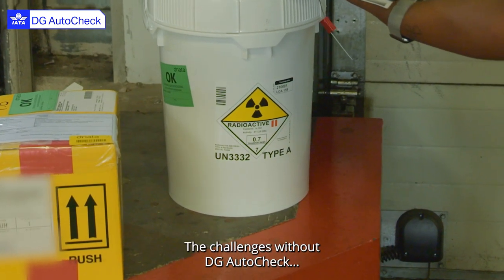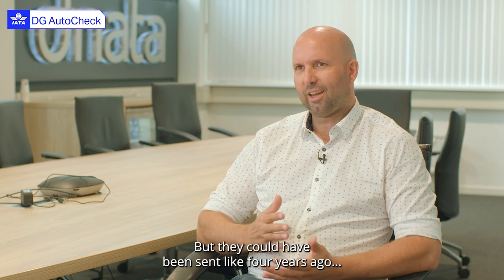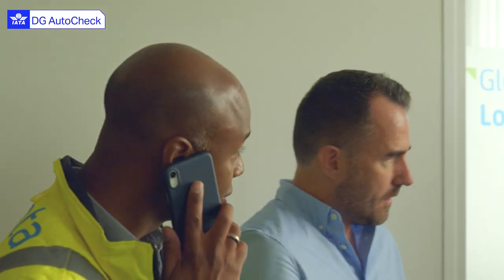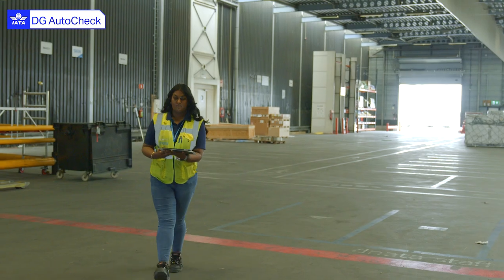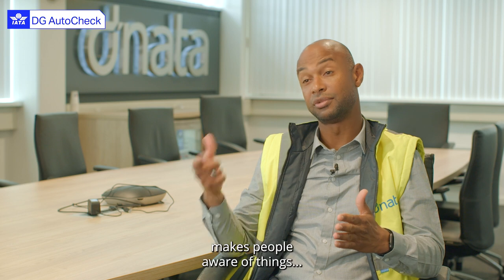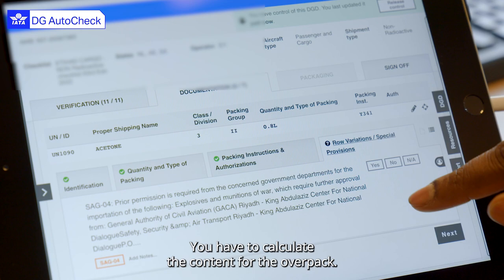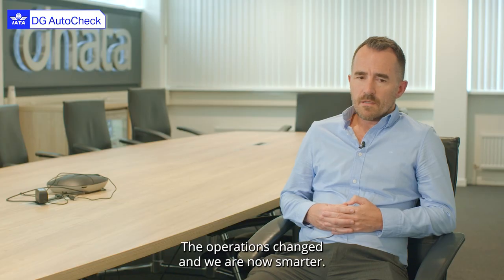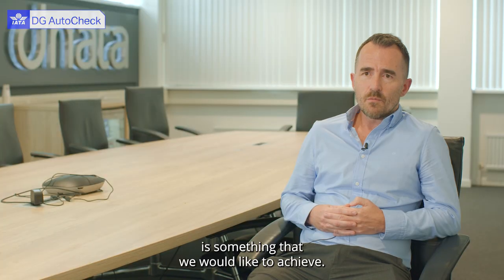DG AutoCheck: dnata shares their experience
In this video, dnata shares their perspective on how they have implemented DG AutoCheck to improve their dangerous goods acceptance process.